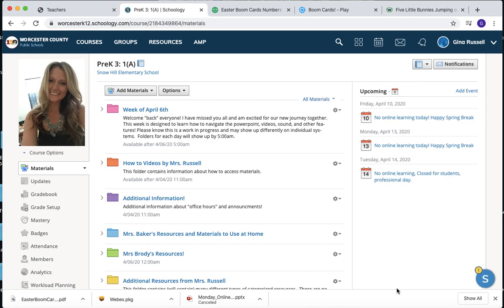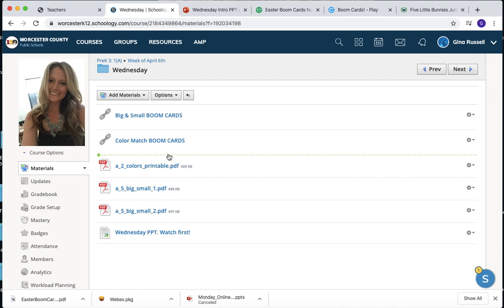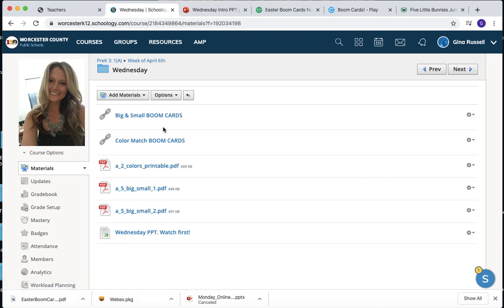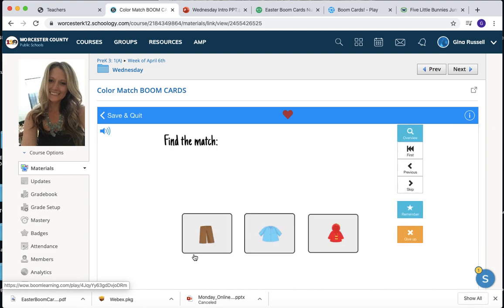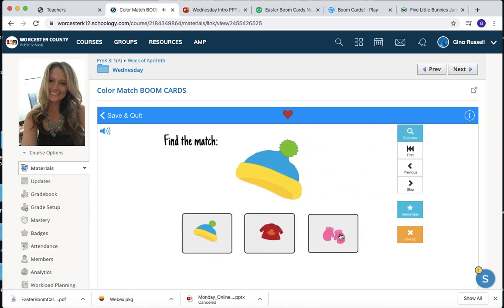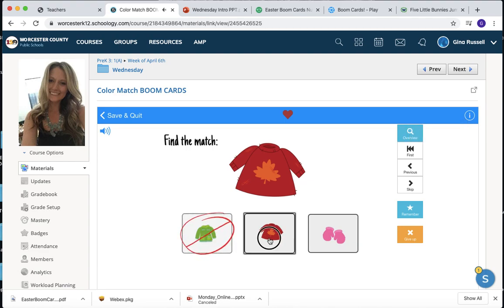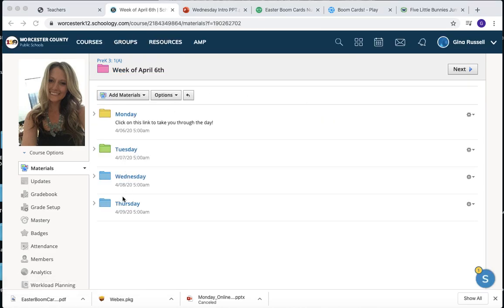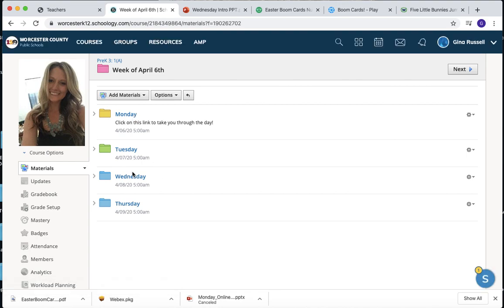Schoology Tutorial for E Learning with The Autism Helper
Schoology Tutorial for E Learning in Early Childhood with The Autism Helper